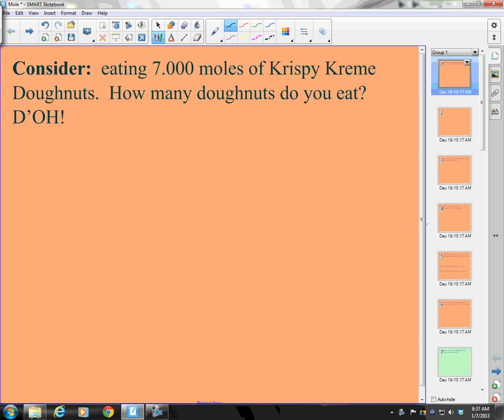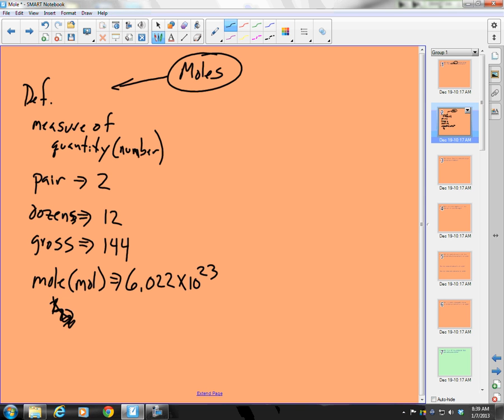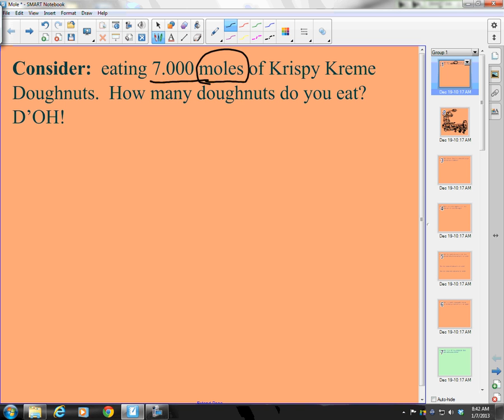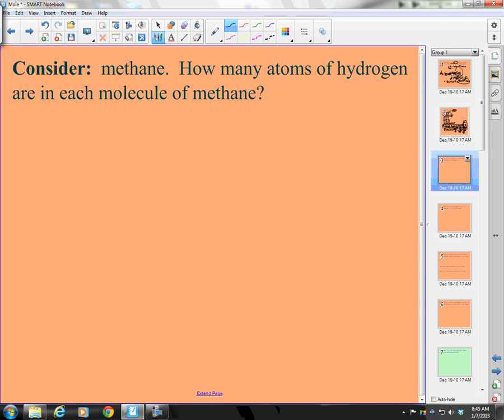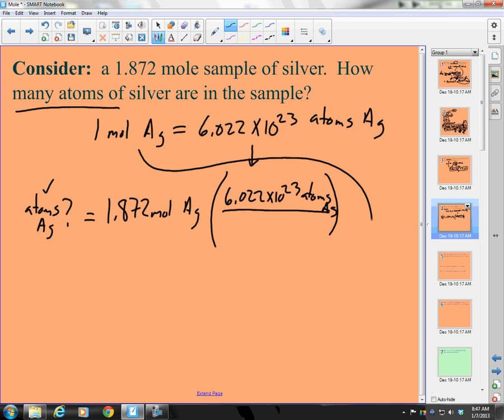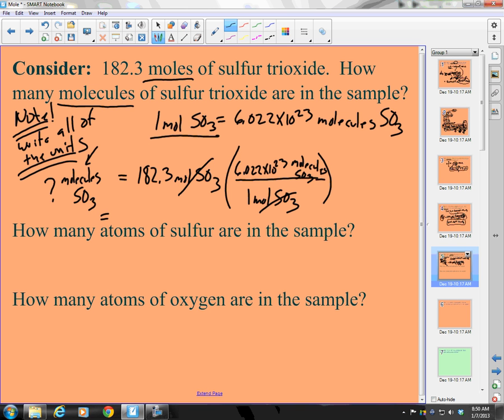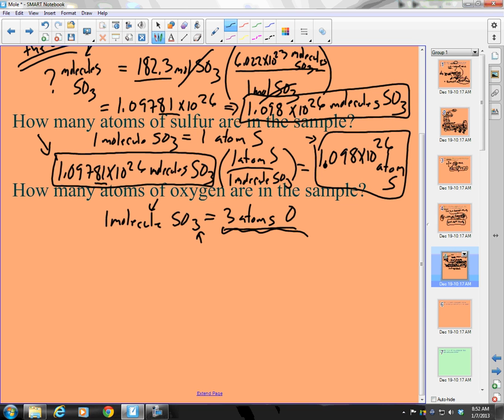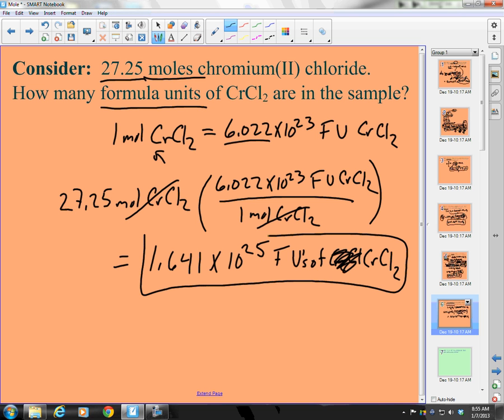iChem Lecture: The Mole Part I